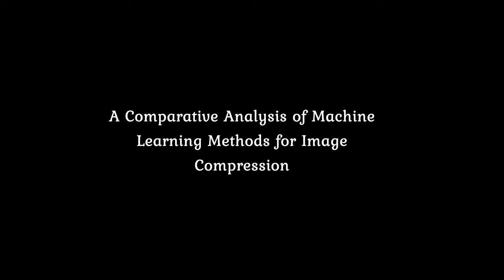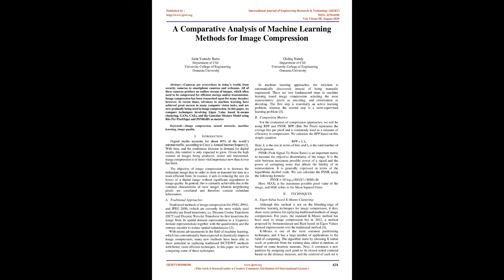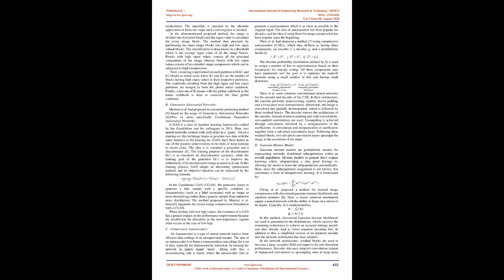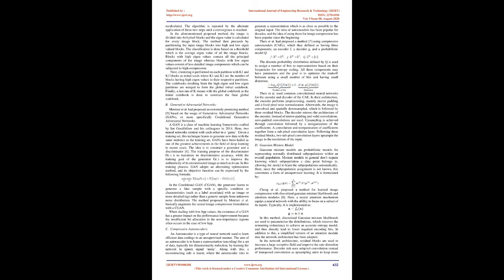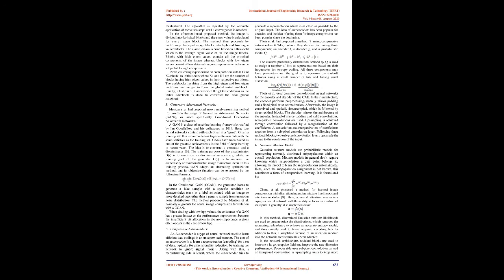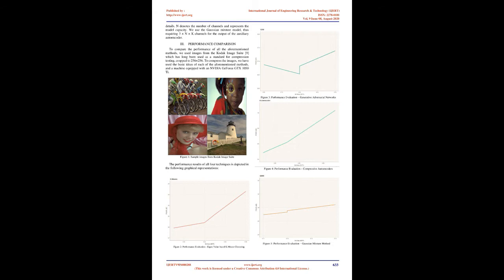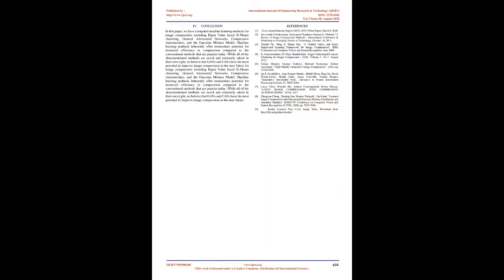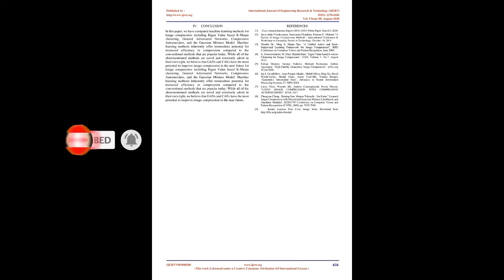A Comparative Analysis of Machine Learning Methods for Image Compression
Jatin Vamshi Battu , Oishiq Nandy

Cameras are everywhere in todays world, from security cameras to smartphone cameras and webcams. All of these cameras produce an endless stream of images, which often need to be compressed for efficient storage and/or transmission. Image compression has been researched upon for many decades; however, in recent times, advances in machine learning have achieved great success in many computer vision tasks, and are now gradually being used in image compression. In this paper, we compare techniques involving Eigen Value based K-means clustering, GANs, CAEs, and the Gaussian Mixture Model using Bits Per Pixel(bpp) and PSNR(dB) as metrics